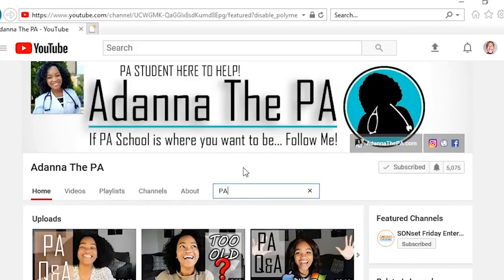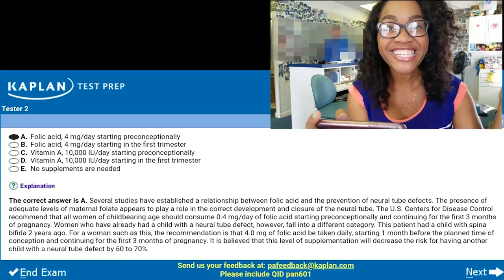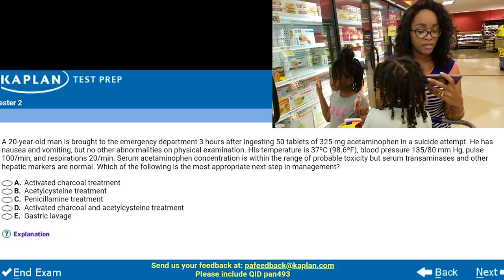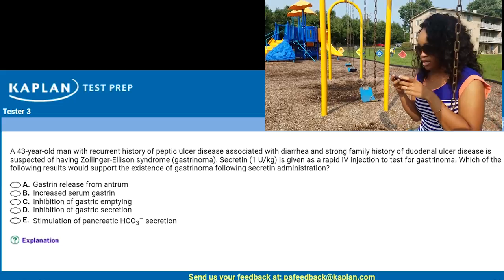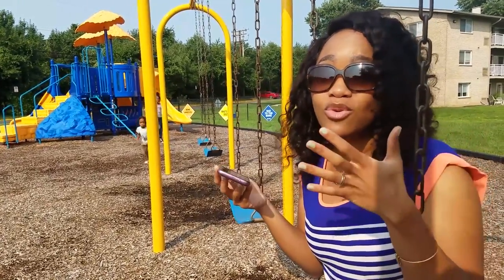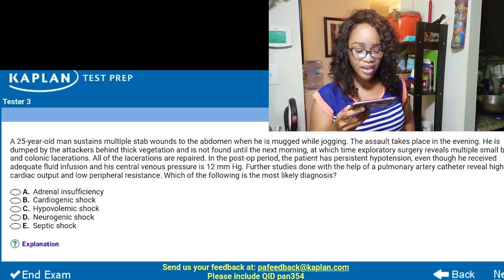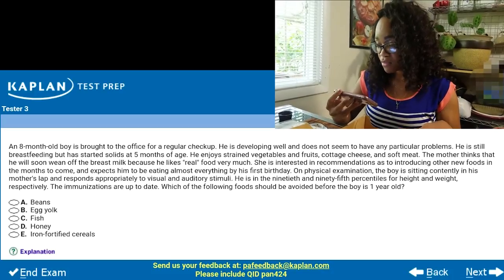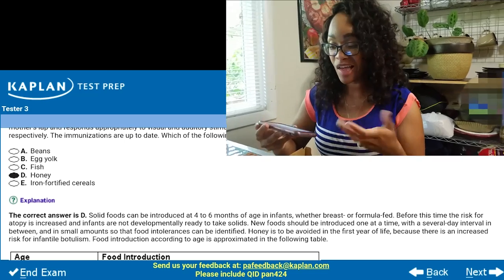Let's Do Some PANCE Test Prep Questions and See How Smart We Are! 😅 (Physician Assistant Exam)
Doing some PANCE Test Prep Questions and you can follow along with me to see how well you do too! (Physician Assistant Exam)

**Kaplan's Qbank has over 1,000 practice questions and detailed performance charts to measure your progress**

for more information about Kaplan's PANCE review options, including their Qbank and review classes.

Everything you need to know about the PANCE in just 10 mins (Structure of the PANCE)